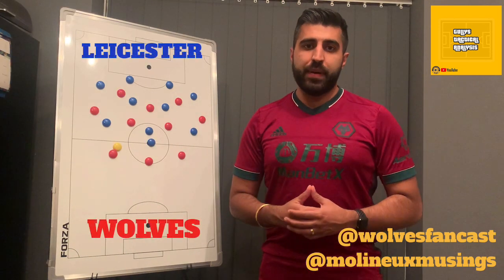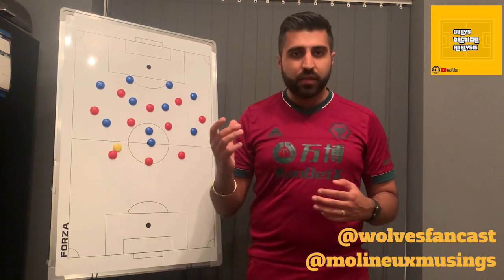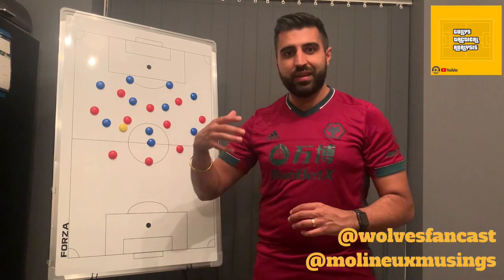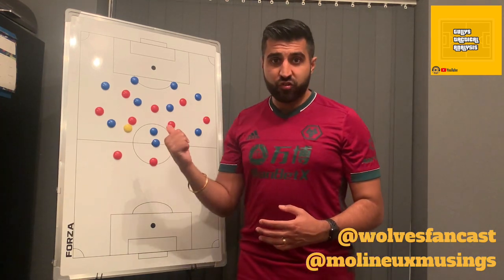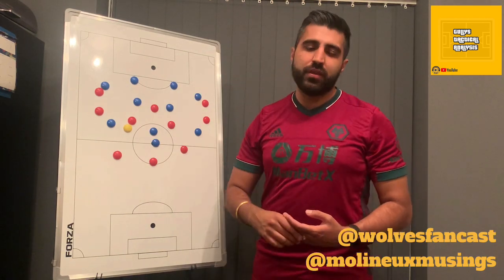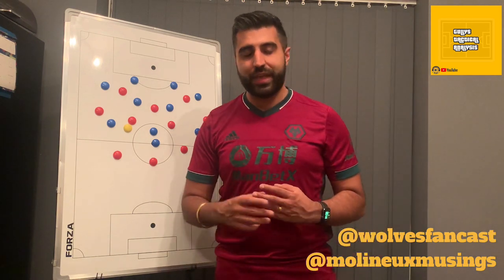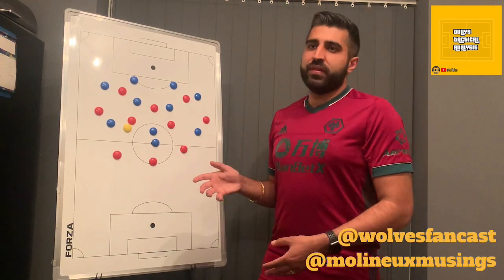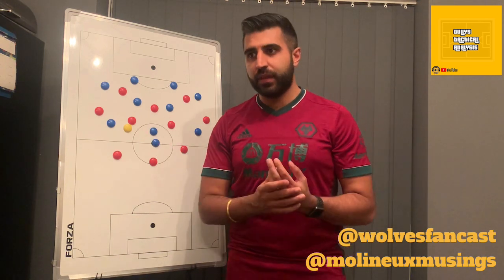Gully’s Tactical Analysis | Leicester 1-0 Wolves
Gully talks through what should be seen as a positive start for Bruno Lage despite an opening day defeat away to Leicester, looking at the shape, moving the ball from the back and a tweaked front line.